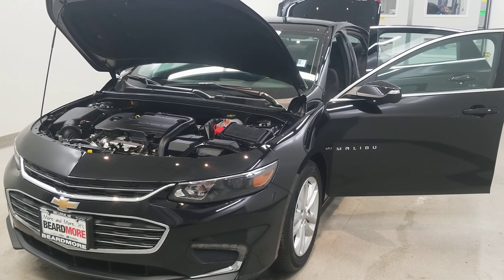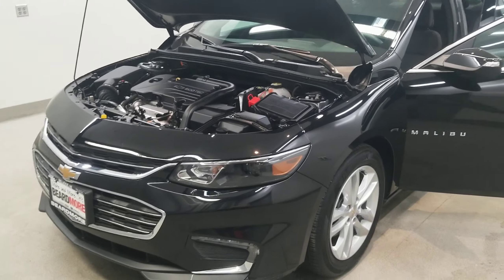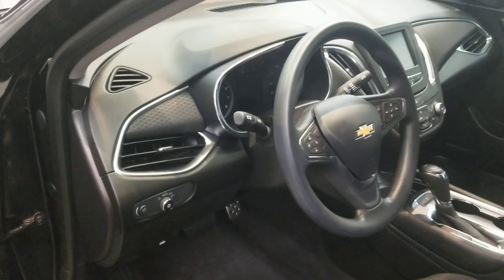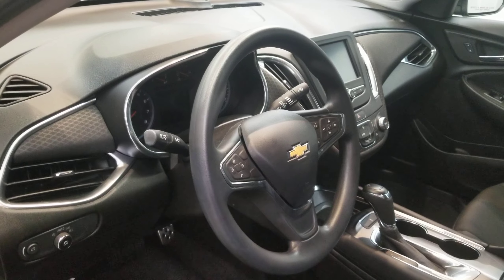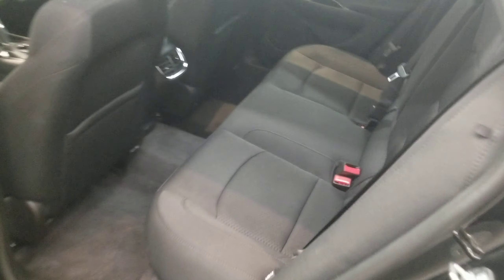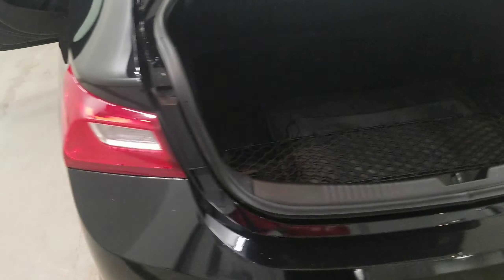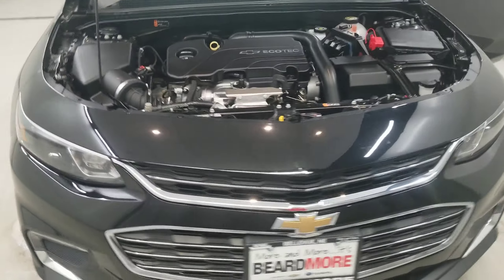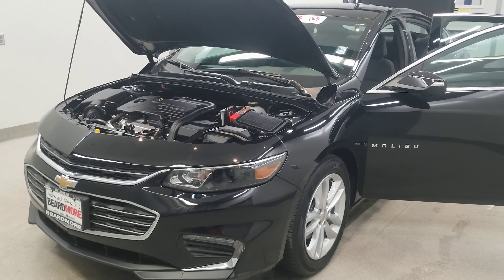2017 Chevy Malibu LT 1LT 9869Z